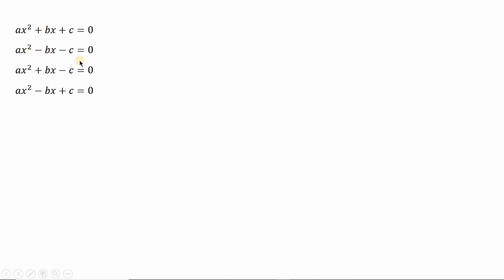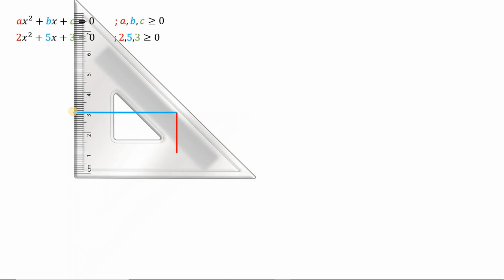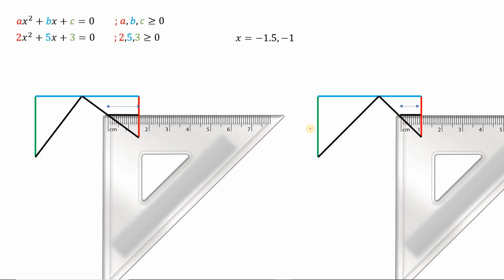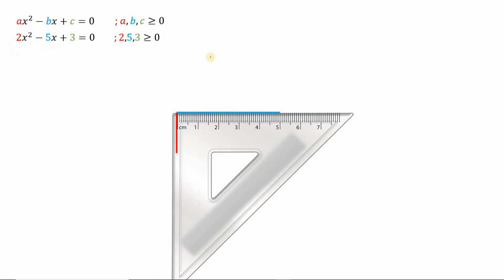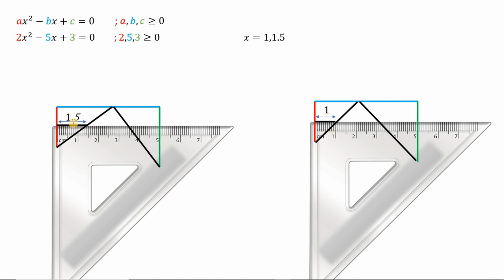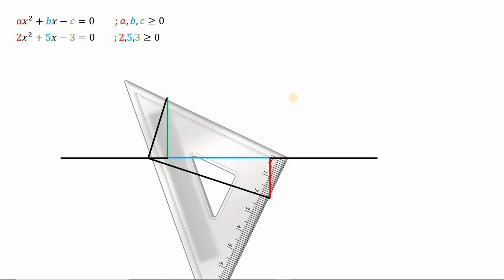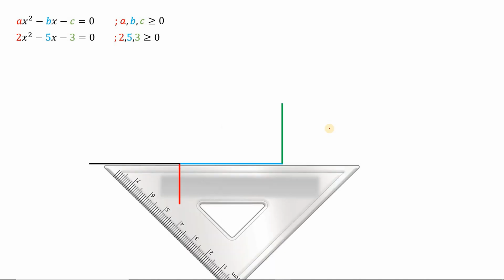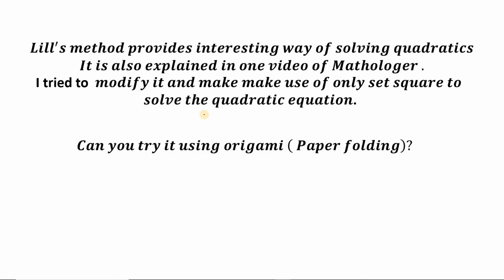Solving Quadratic Equation | Using Set Square Only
I have tried to read Lill's method of finding the solutions of quadratic equations and make use of only the set square to find the solutions of quadratic equation. It works for any type of quadratic equations in the form ax2+bx+c=0 which has real solutions.